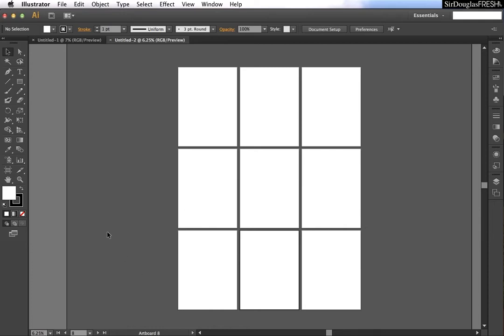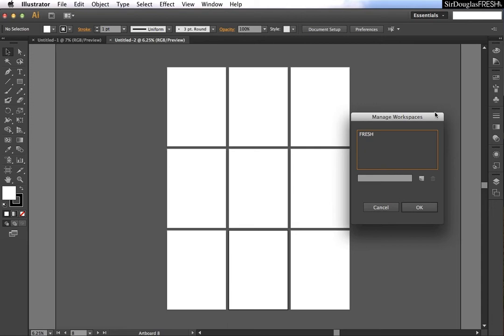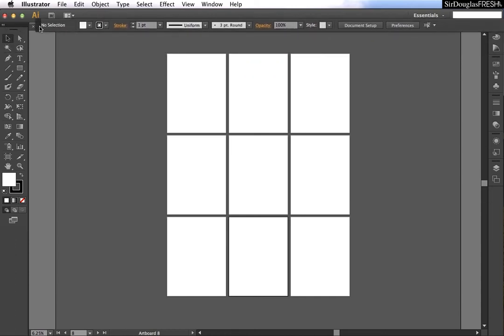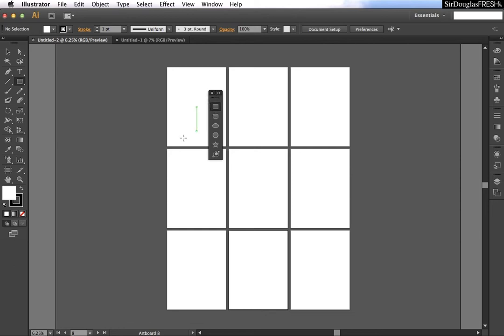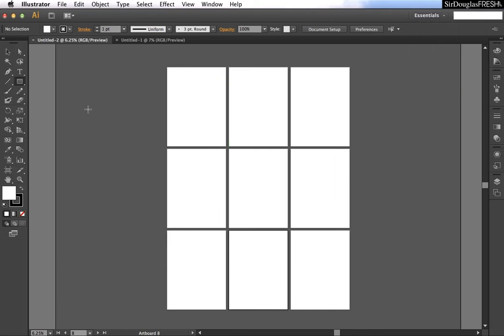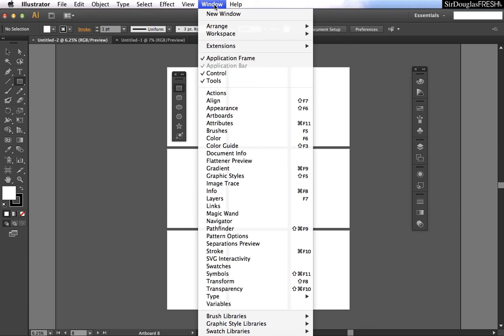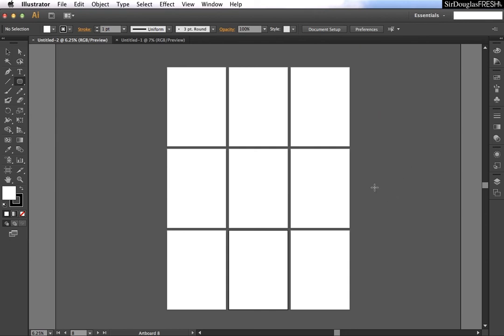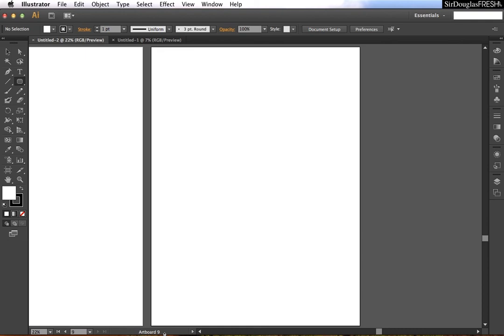Adobe Illustrator CS6 CC Tutorial: Intro To Workspaces [LESSON 7]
Adobe Illustrator Workspace Tutorial

Get the Resources by taking the free course!

What is it? A Free tutorial course on Adobe Illustrator CS6/CC productivity! The course gives a great introduction to the software and provides many resources to jumpstart graphic design!

Summary: Vertical panels dock vertical, horizontal panels dock horizontal. You can make a panel wide, an icon, or a title and icon. You can drag out expandable Tools from the Tools Panel, but they operate slightly different.
Note: You overwrite a workspace by clicking "New Workspace" under the workspace switcher menu, then typing the name again.
Check out Resources for a COMPLETE account of panels and tools in the tools panel and more resources!